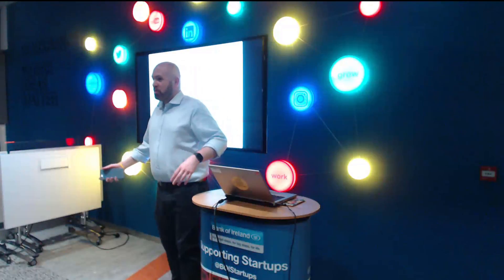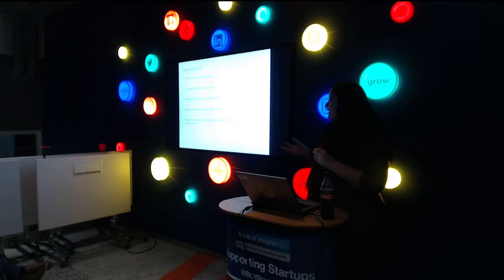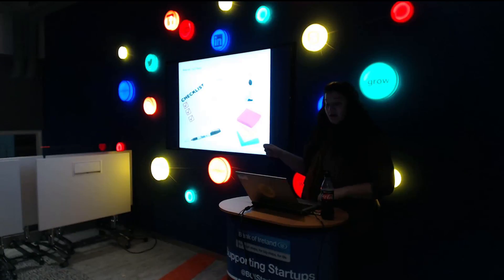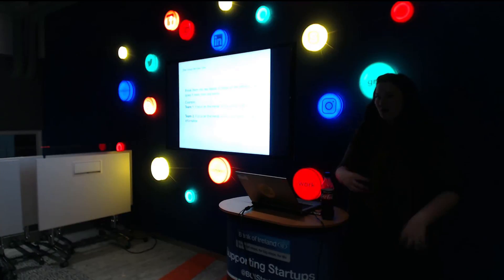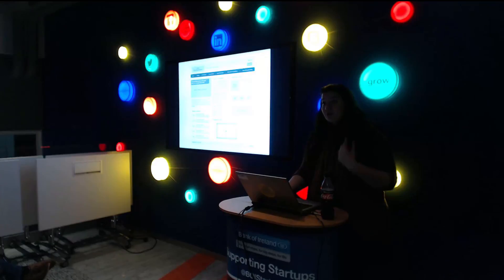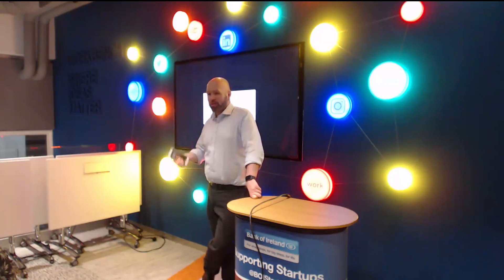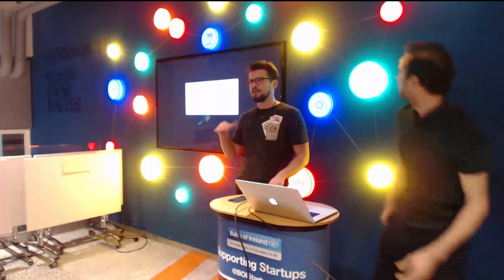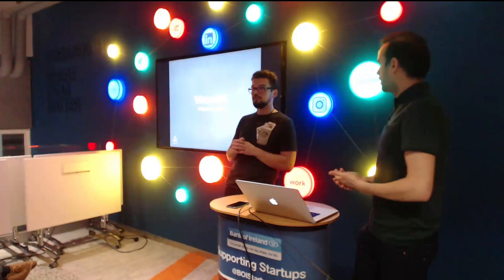DublinUX Design Talks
Recording of the DublinUX Design Talks meeting on February 28.